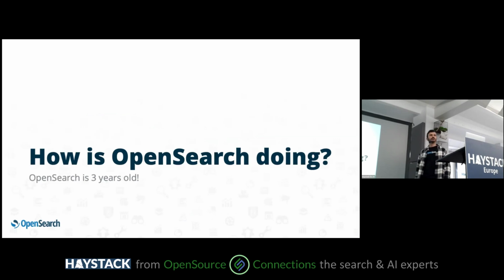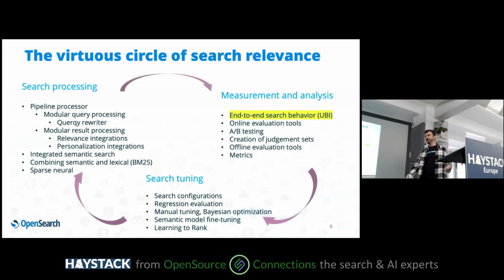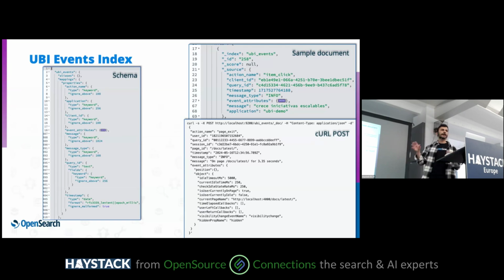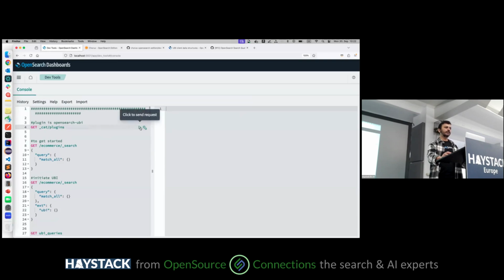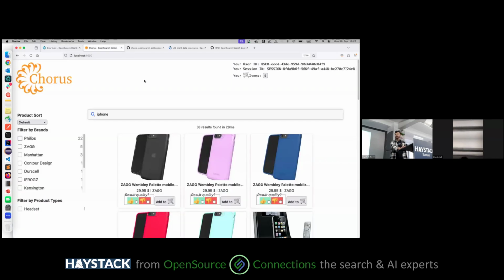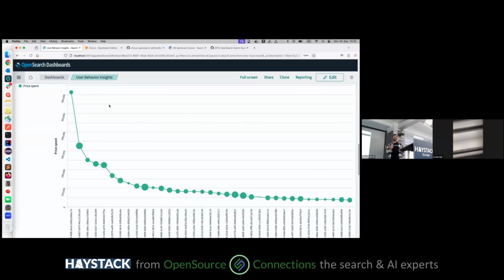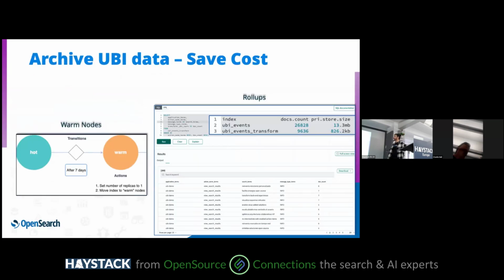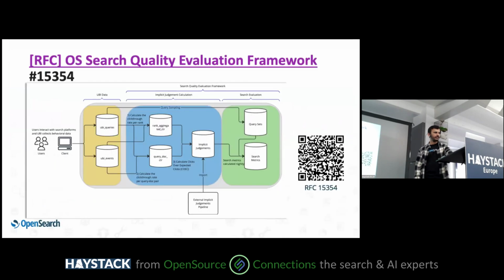Haystack EU 2024 - Aswath N Srinivasan:Leveraging User Behavior Insights to Enhance Search Relevance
Even with the all advancements in search engine technologies with vectorDBs and LLMs, for Search practitioners ‘Measuring the Search holistically’ is still a problem that does not have a standard solution. To test different search strategies, you must capture user clickstream data to measure the impact on end-user experience and inform decisions on optimal search strategy. By understanding factors like search queries, result clicks and subsequent searches, the search system can be continuously optimized to better match user intent and deliver more relevant results. The existing clickstream solutions are more generic and not tailored made for search use-cases. User Behavior Insights (UBI) enables the collection and analysis of rich user search interactions, from queries to result engagements. This talk will demonstrate how organizations can leverage UBI dashboards and integrate insights into their search process to continuously optimize the search relevance for their end users.

Aswath Srinivasan is a Senior Search Engine Architect at AWS. He has been a Search Engineer for several years with experience in various search technologies and search uses cases such E-commerce Search, Enterprise Search, Site Search, Observability, Log Analytics, Security Analytics etc., He is a search & open-source enthusiast and is currently focusing on OpenSearch an open source Search Engine.